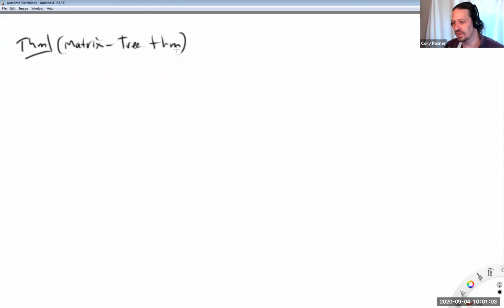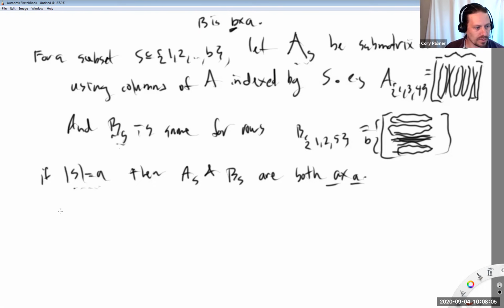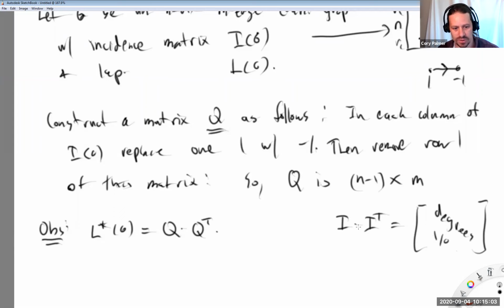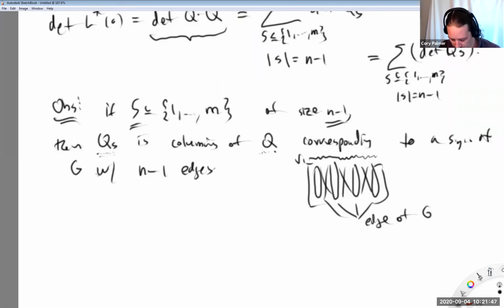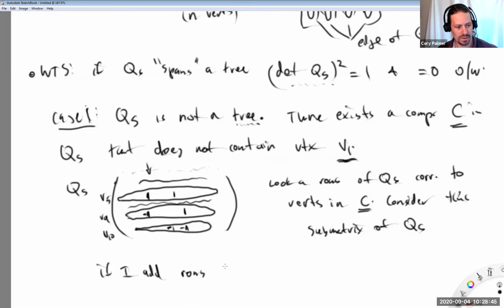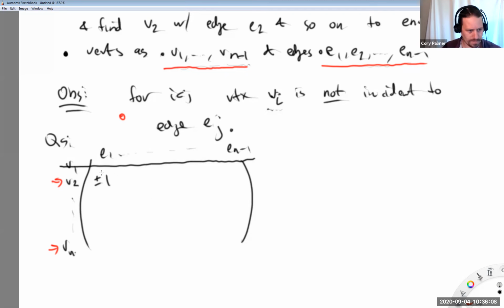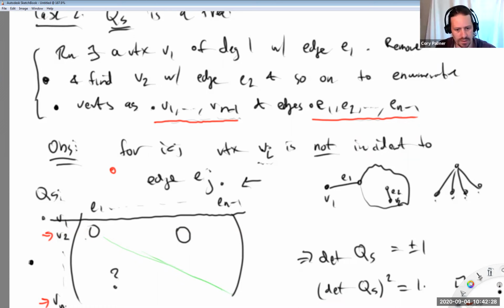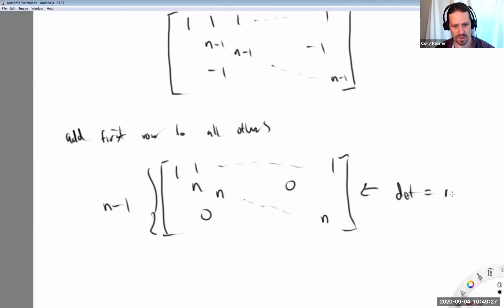Graph Theory - Cayley's formula, III (Lecture 8)